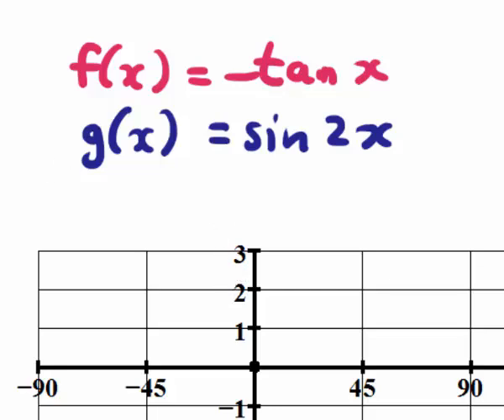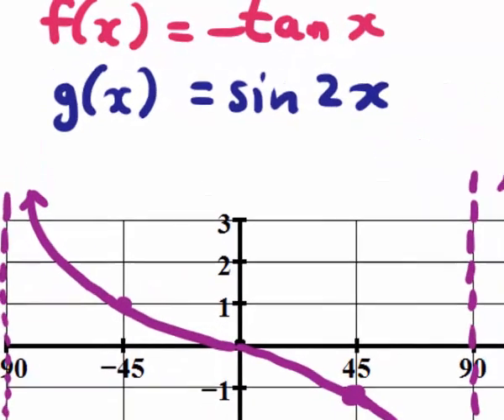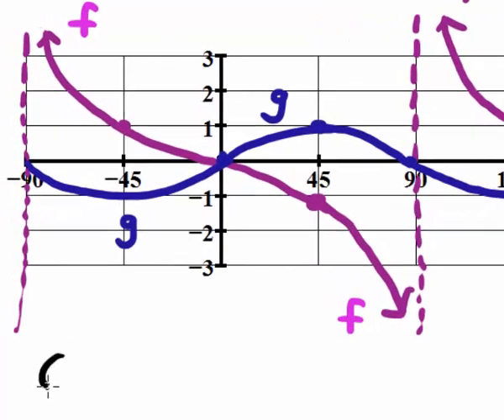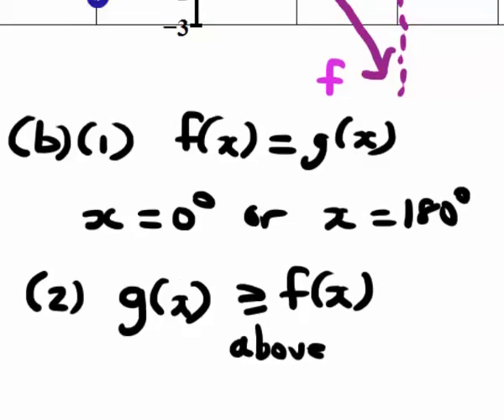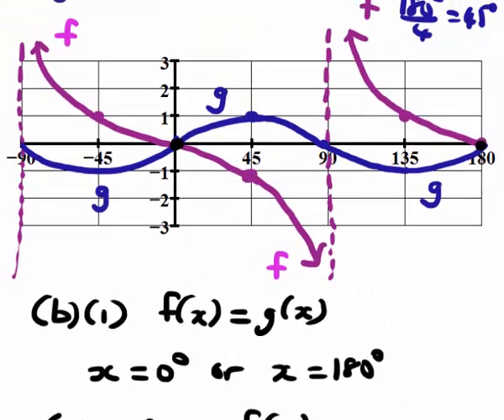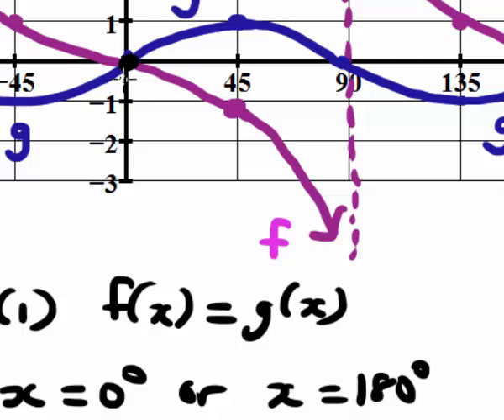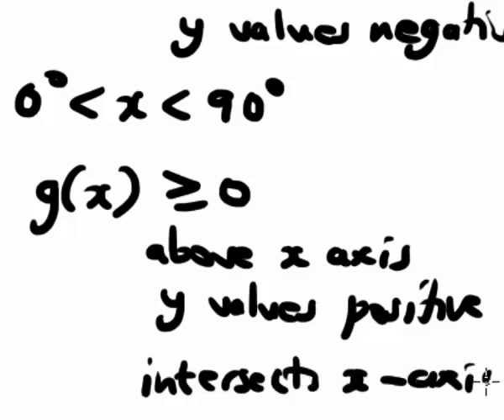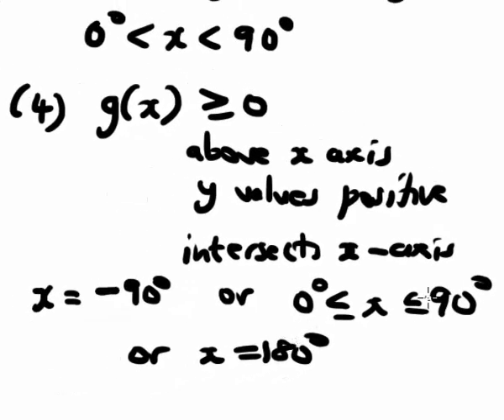Trigonometric functions lesson 4 exam questions